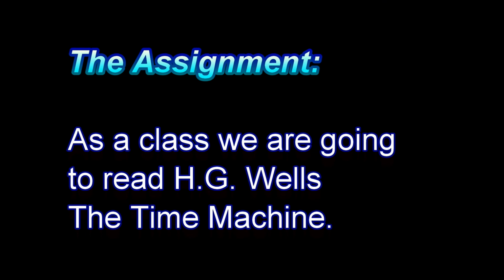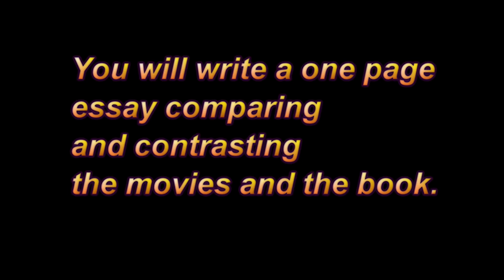ED520 Lesson Plan Video